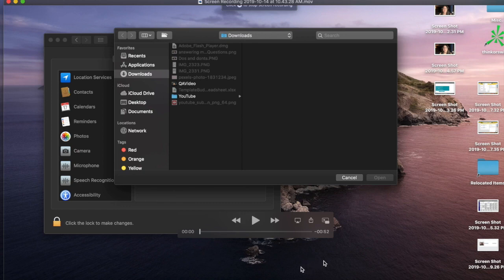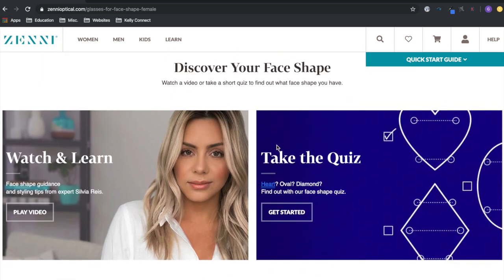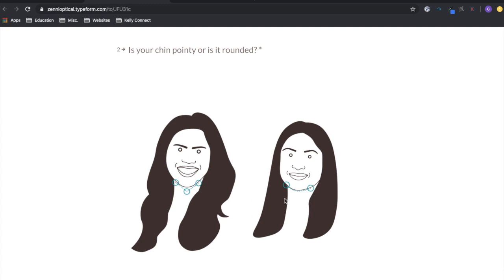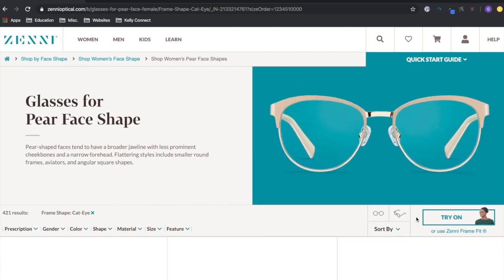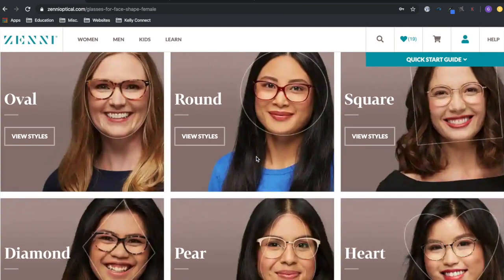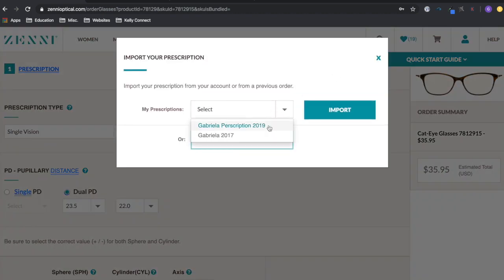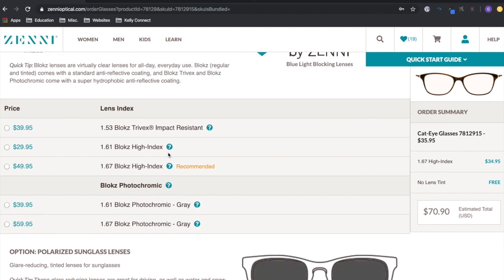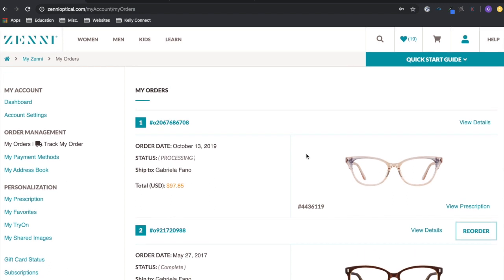Buying Cheap Glasses Online *Gone Right*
Hi everyone! I decided to do something a little different than what I normally post. I had to get new glasses and thought I would take you guys along. I know how pricey glasses can get so here are my tricks for for getting new glasses on a budget.

Song : Happy Life by Fredji